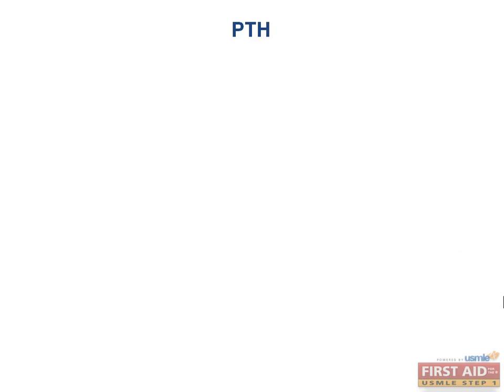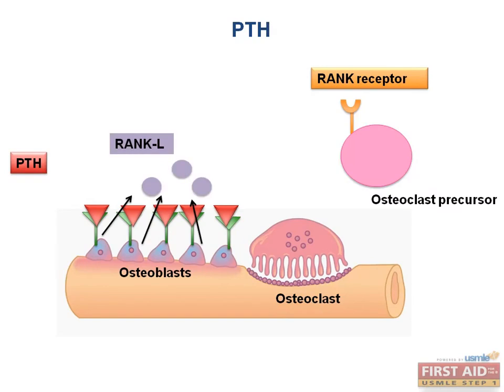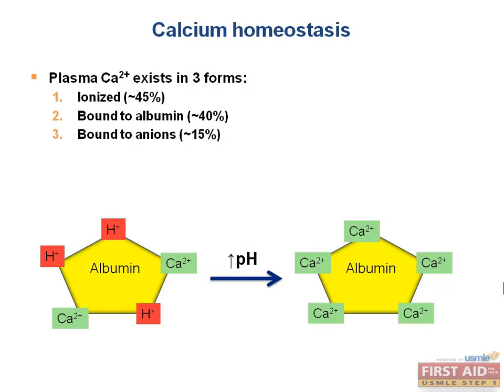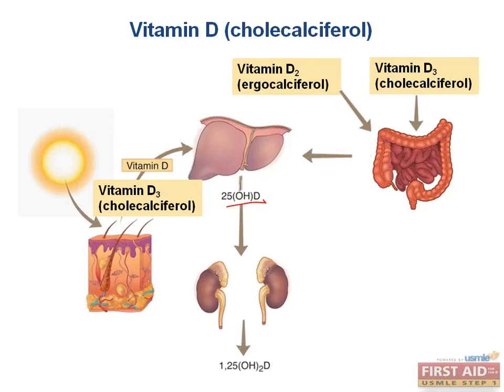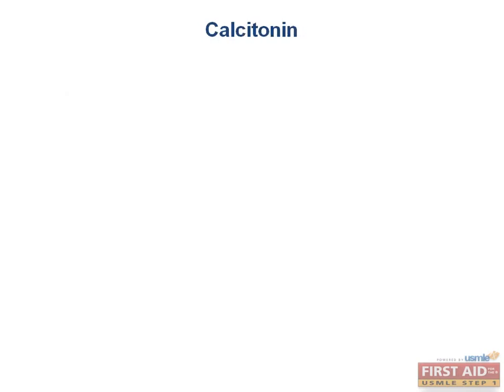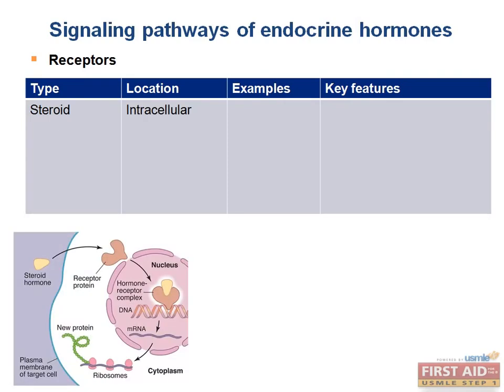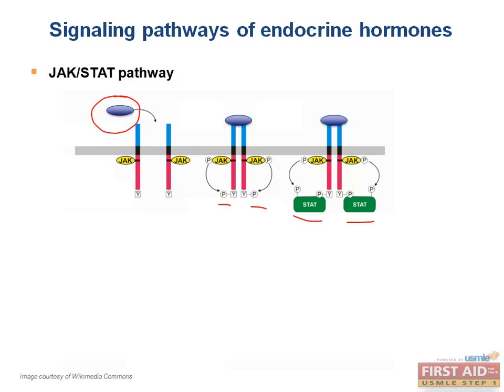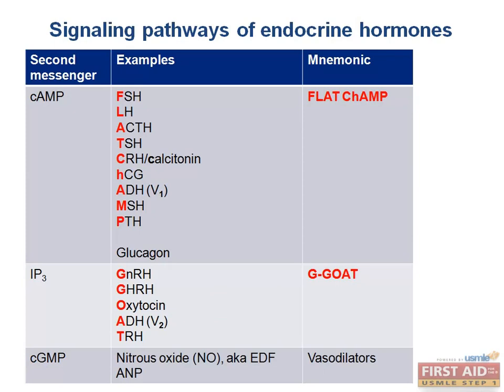Parathyroid hormone, vitamin D, calcitonin, and signaling pathways for hormones